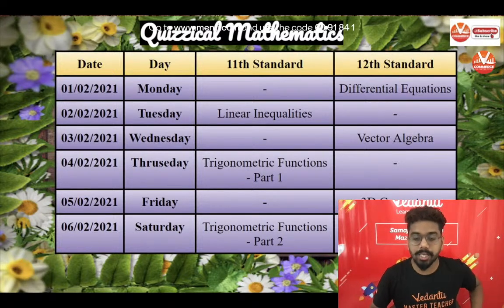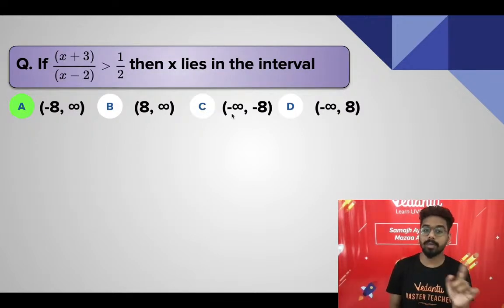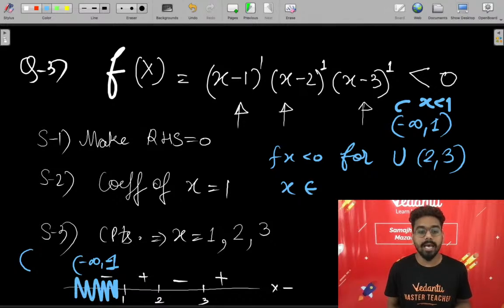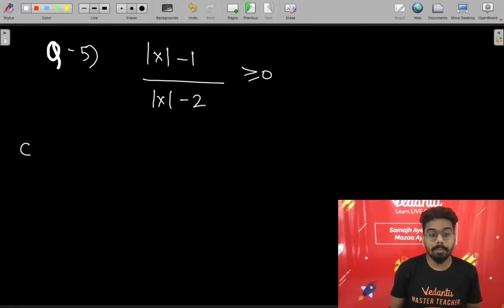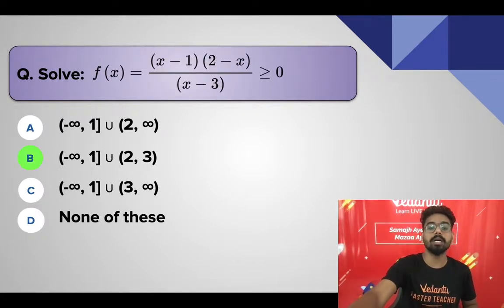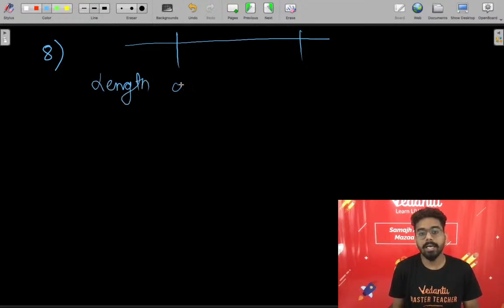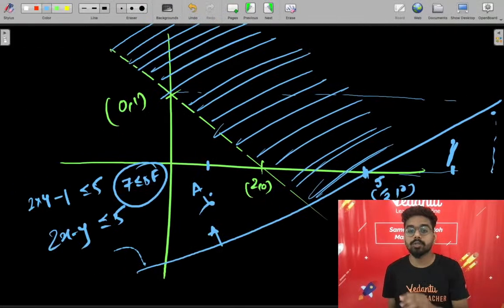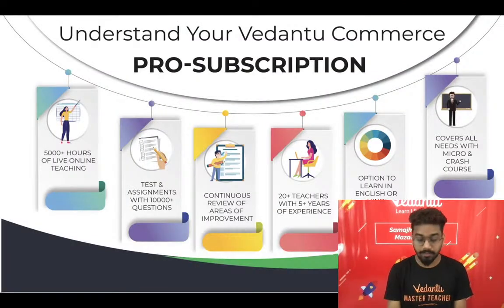Linear Inequalities - Menti Quiz | 10 Must Do Questions | Class 11 Maths | Aditya Sir | Vedantu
Linear Inequalities - Menti Quiz | 10 Must Do Questions | Class 11 Maths | Aditya Sir | Vedantu Commerce. Hello everyone, in today’s class 11 maths Online Lecture, Aditya sir will take menti quiz based on the topic Linear Inequalities. In mathematics, a linear inequality is an inequality that involves a linear function. A linear inequality contains one of the symbols of inequality. It shows the data which is not equal in graph form. Please watch the session carefully to learn about this topic in a brief way.

I Hope You Guys Enjoyed This Video: Linear Inequalities - Menti Quiz | 10 Must Do Questions | Class 11 Maths | Aditya Sir | Vedantu Commerce